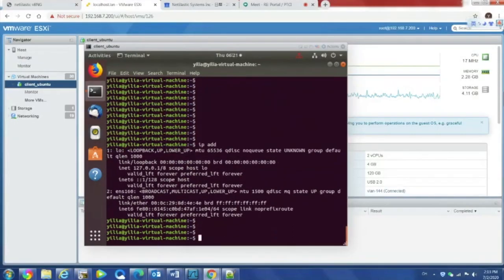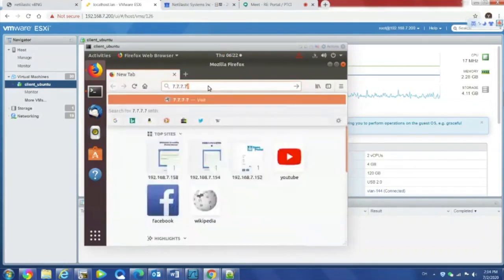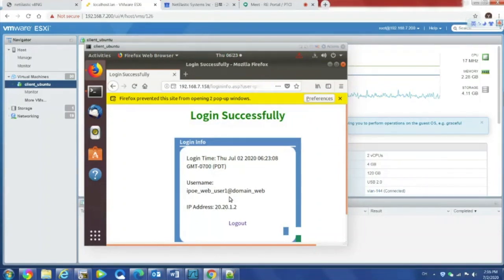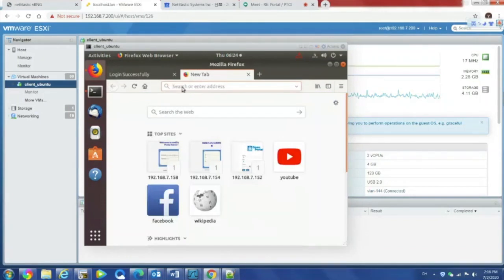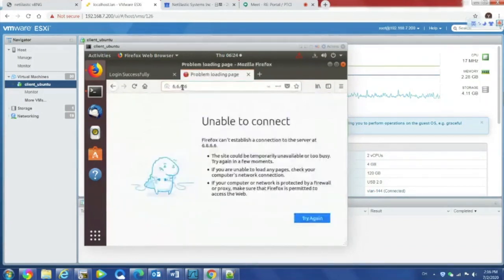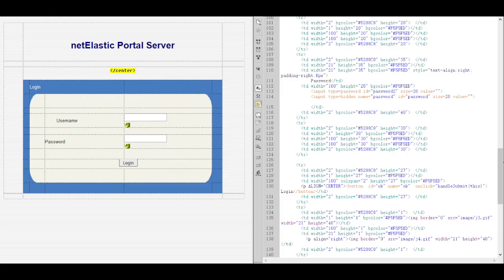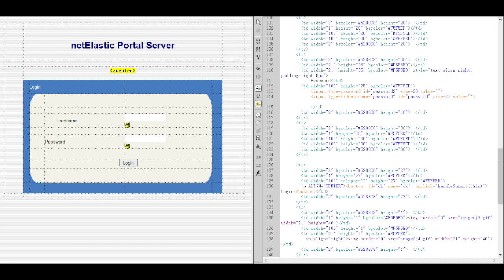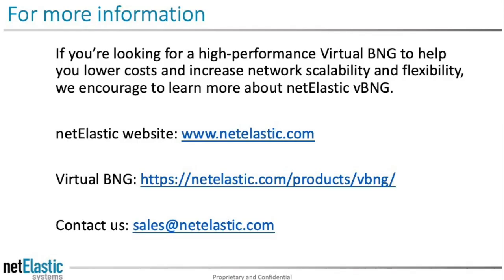netElastic Portal Demo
In this video, we will demonstrate the vBNG portal functionality.